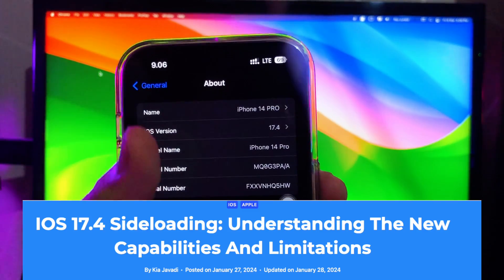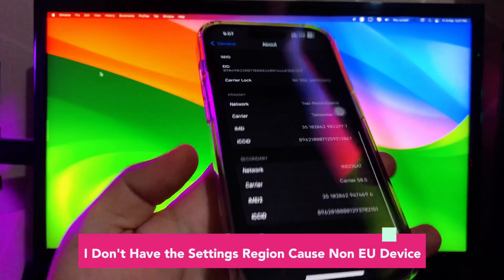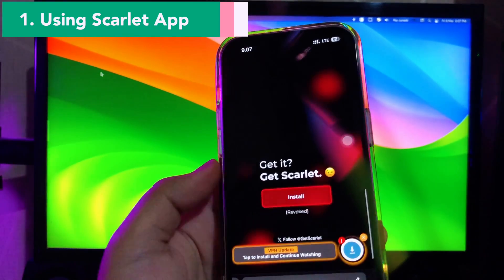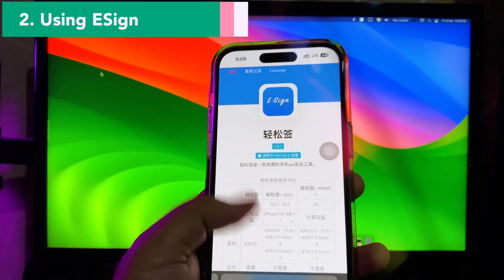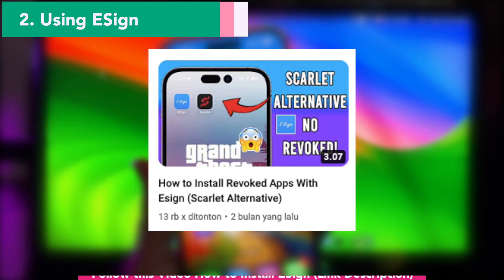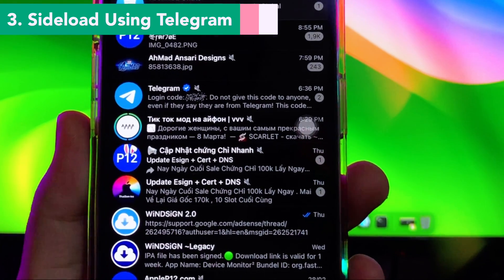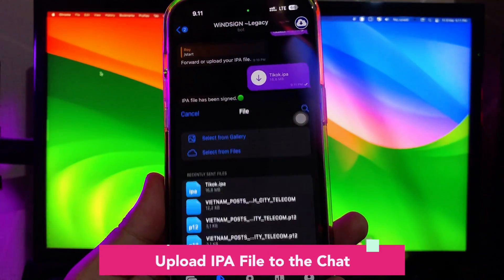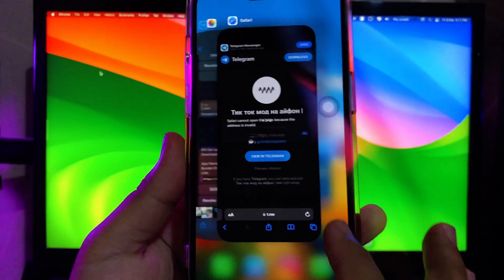EU Sideloading iOS 17.4 : Can You Bypass EU Region on Any iPhone?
One click to change your location to the European region on iPhone to enjoy iOS 17.4 Sideloading without VPN or Jailbreak!
Can i bypass EU Region lock if your iphone was not purchased in Europe? You need to know this. iPhone users living in one of the 27 EU countries will be able to download and install apps from third-party sources. These apps will be available through “alternative marketplaces” or third-party app stores.

Here is How to Sideload an Apps on iOS 17 if your iphone not support EU Region Lock Sideloading :